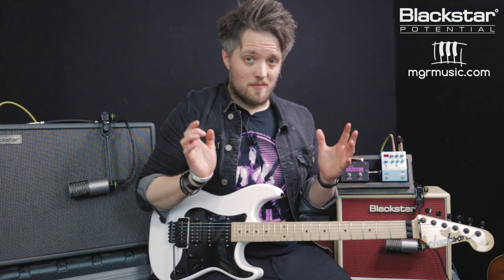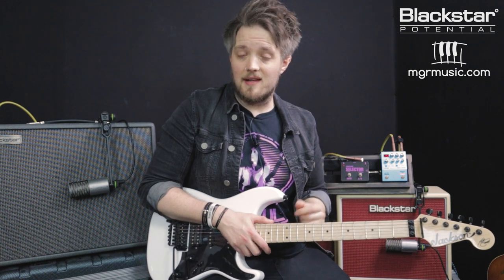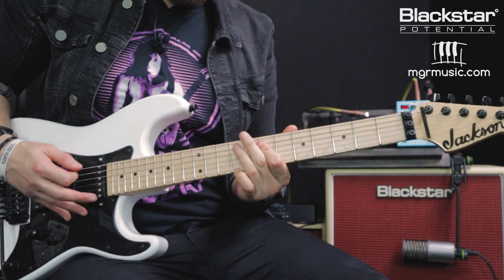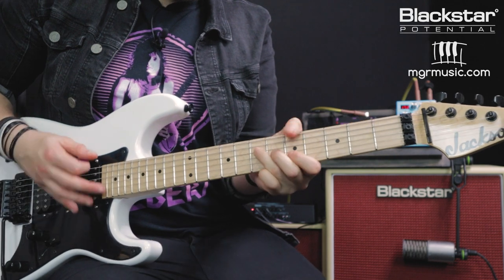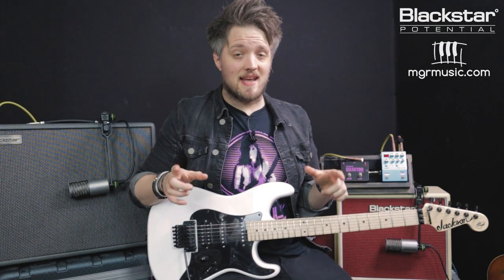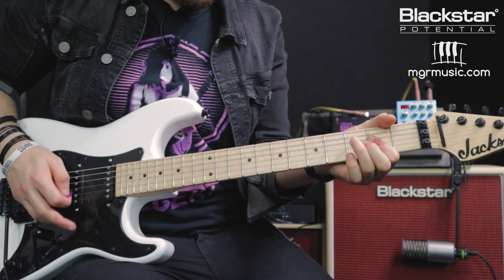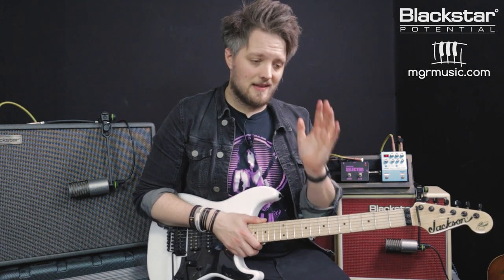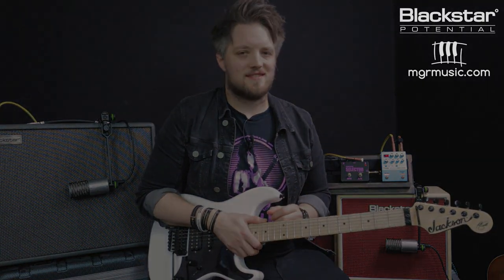Built-In FX vs Pedals | Blackstar Potential Lesson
In this week's Blackstar Potential lesson with @LeighFugeGuitar of MGR Music, we will be comparing the Silverline Deluxe's built-in FX, vs real pedals through the valve powered Studio 10 6L6. Let us know which you preferred below!

In this week's Blackstar Potential Lesson with  @Leigh Fuge  of MGR music we will be doing a shootout comparing boost and overdrive pedals through valve amps vs digital amps. Here we will be comparing the Studio 10 6L6 with the Silverline Deluxe.